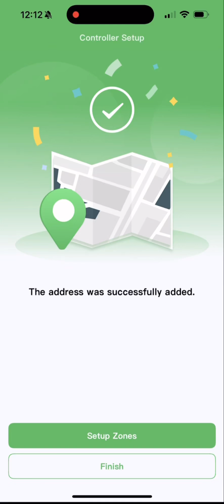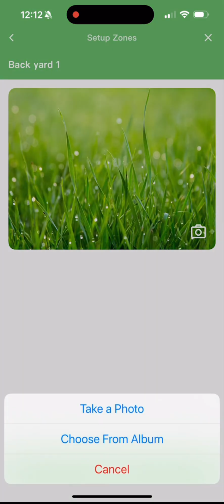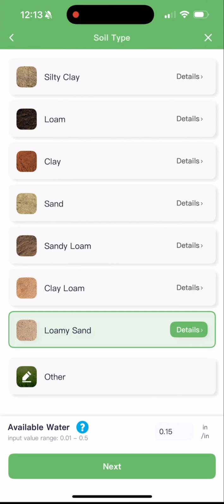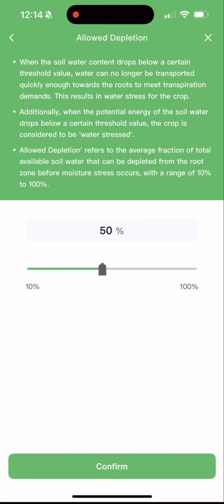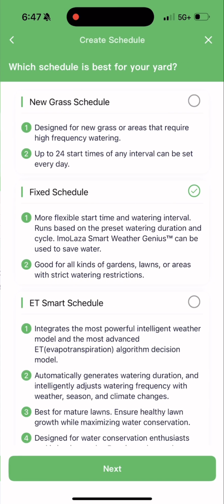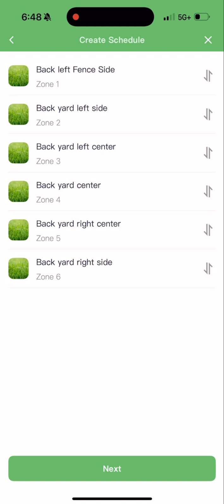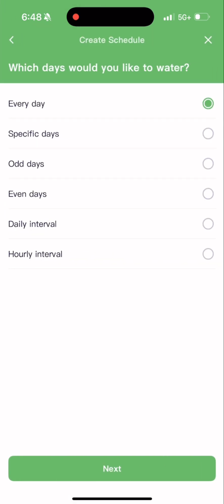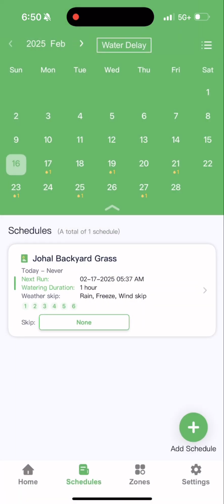Imolaza Smart Sprinkler Controller How To Schedules I Set Up Zones Detailed